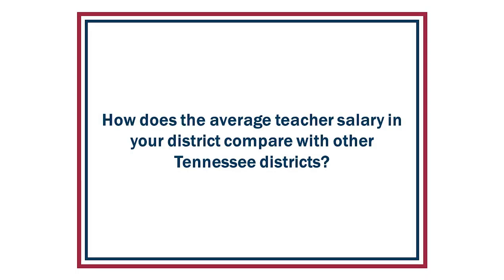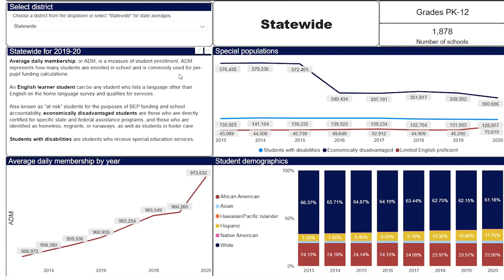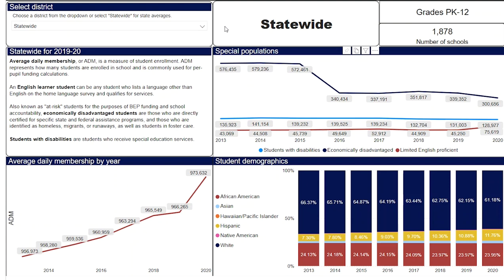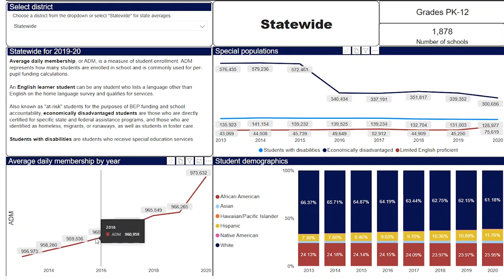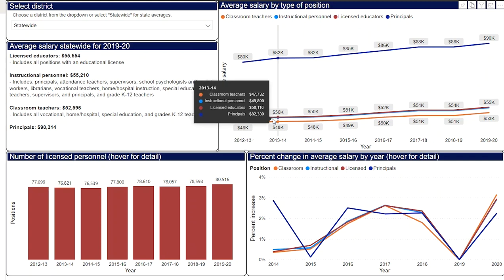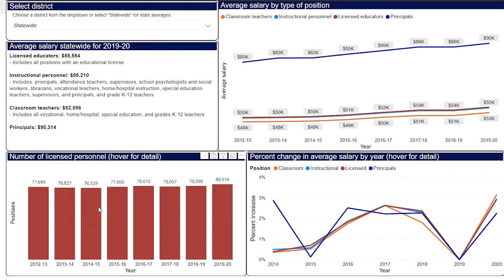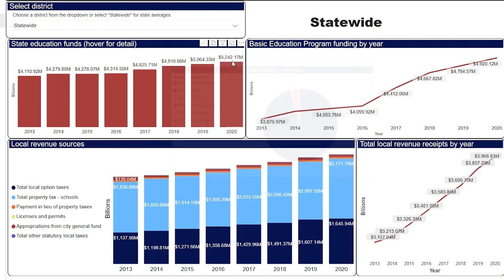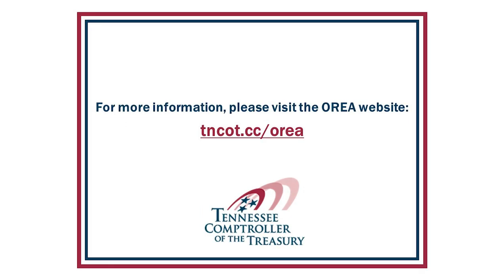K-12 Education Dashboard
The Tennessee Comptroller’s Office of Research and Education Accountability (OREA) K-12 public education dashboard includes data and trend lines on student demographics, salaries and personnel, and state and local revenues for education.